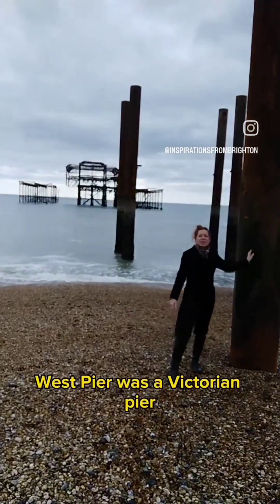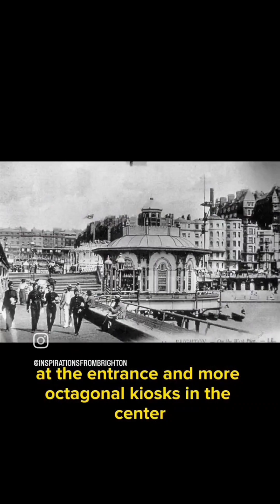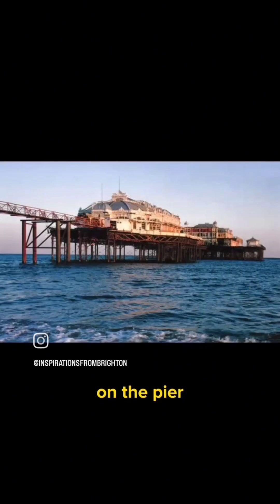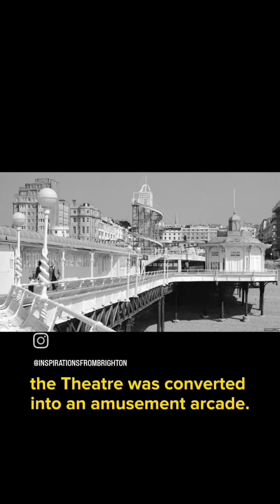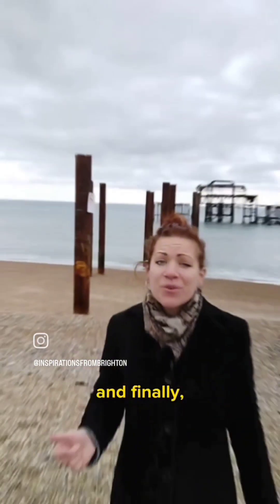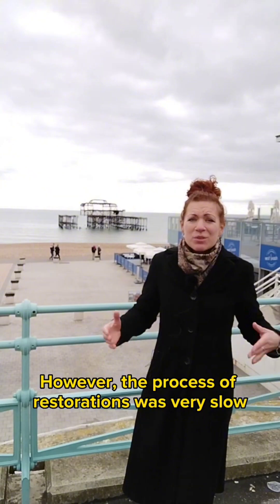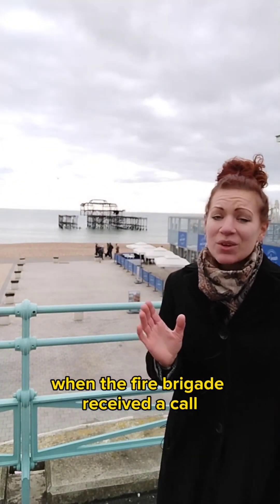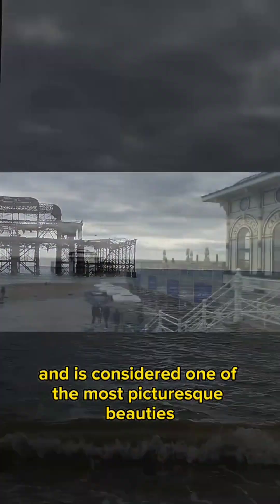BRIGHTON: Commemoration of the West Pier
Commemoration of the West Pier when it burnt down on 28th of March 2003.

Follow me for more history from Brighton and Hove on INSTAGRAM